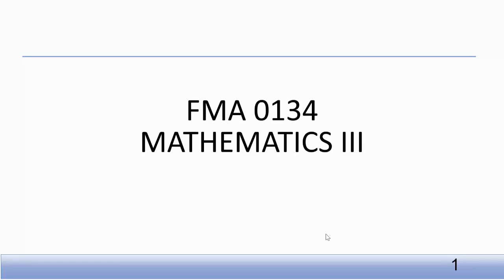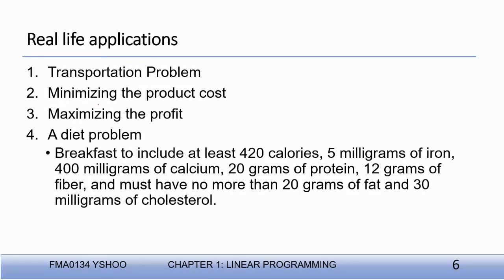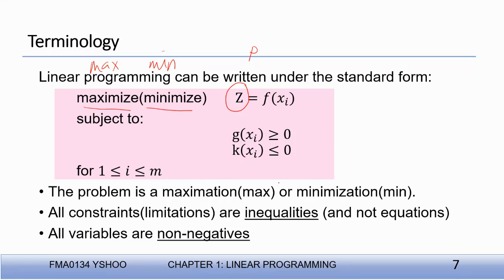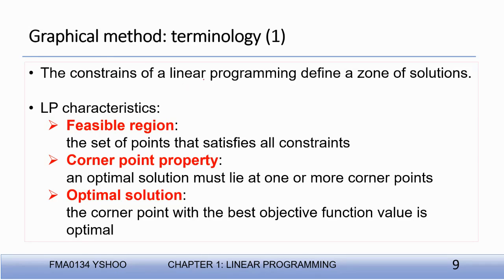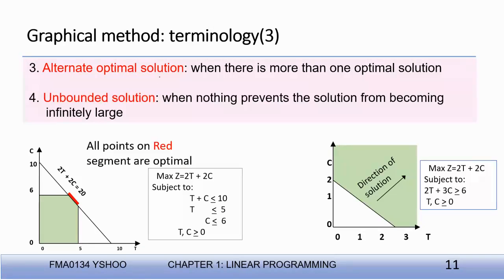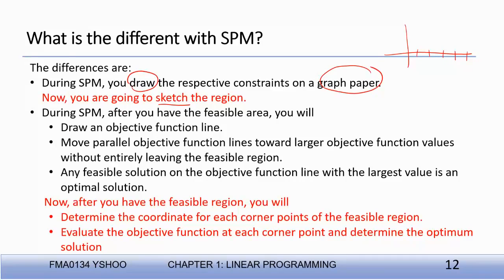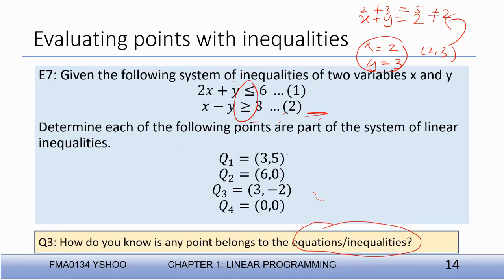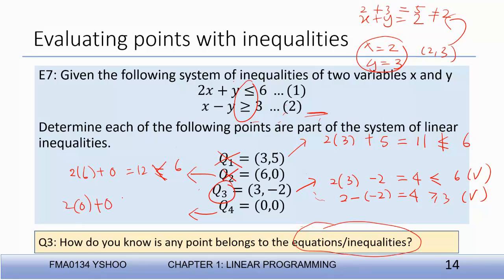Mathematics III Chapter 1_1 Linear programming